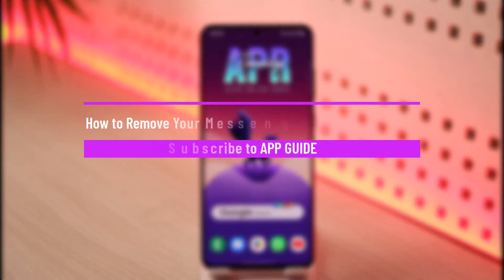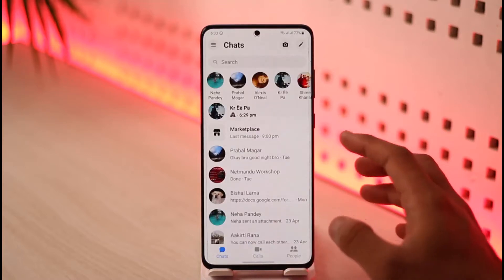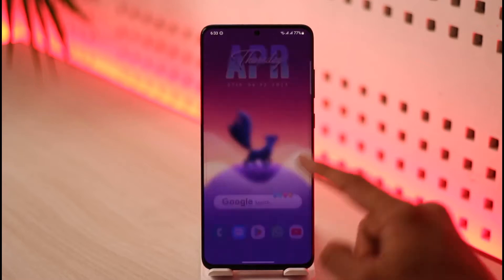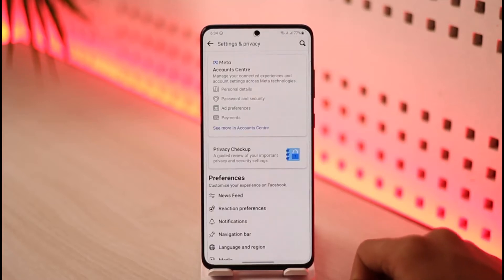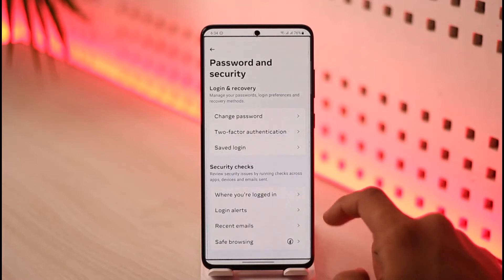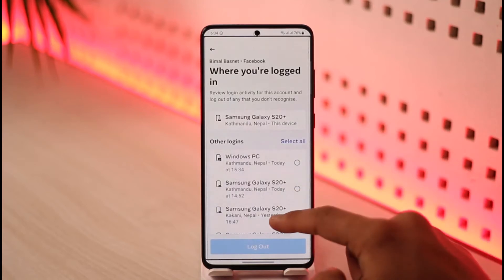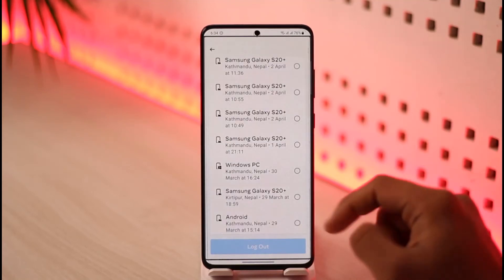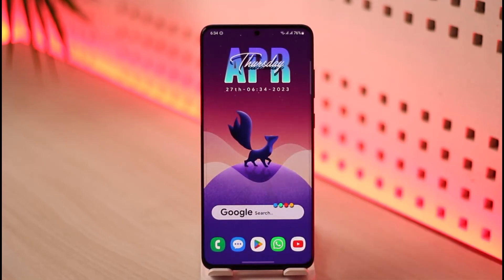How to Remove Your Messenger Account from Another Phone !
➜ This video guides you through an easy step-by-step process to remove your Messenger account from another phone. So make sure to watch this video till the end.

~ Chapters:
0:00 Introduction
0:11 General Info
0:26 Remove from Another Phone
1:10 Conclusion